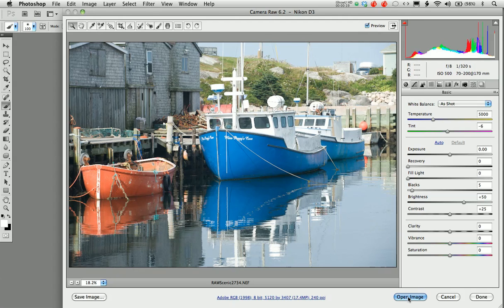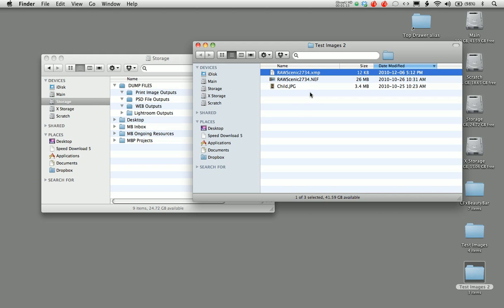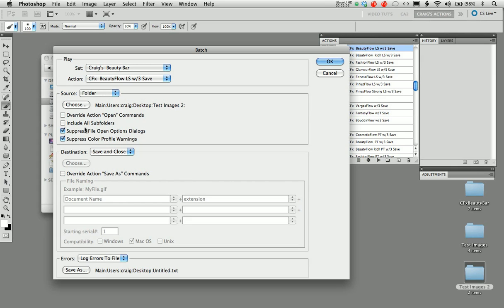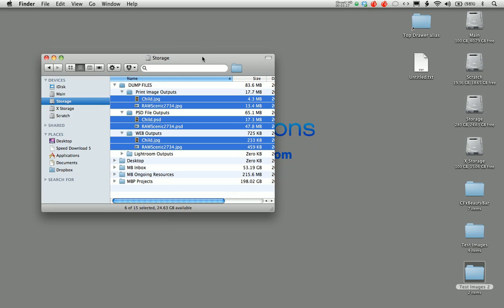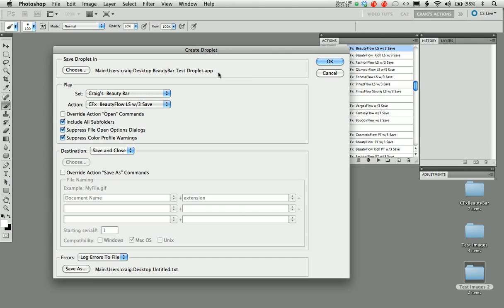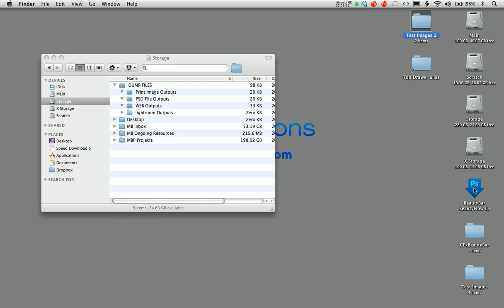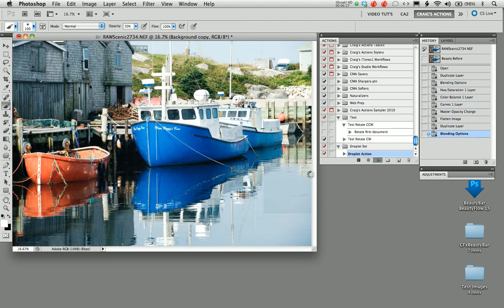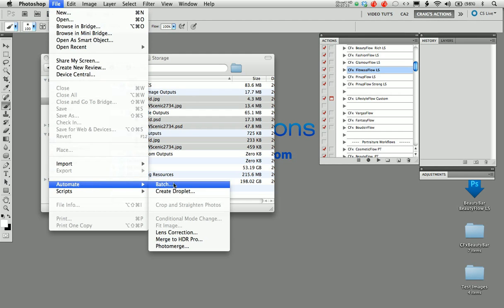"Beauty Bar" Tutorial 005 - About Actions, Batches and Droplets pt2F.mov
Creating and working with Batches and Droplets, Creating Custom Workflows,  all working with the Craig's Actions Beauty Bar Actions, Workflows and Retouching Treatments  - Part 2 of 2

Easy to use for all skill levels as they produce Professional Quality Results, without the need for Photoshop Expertise.